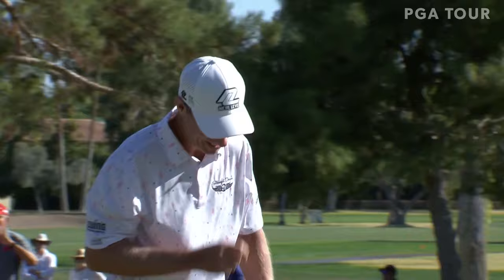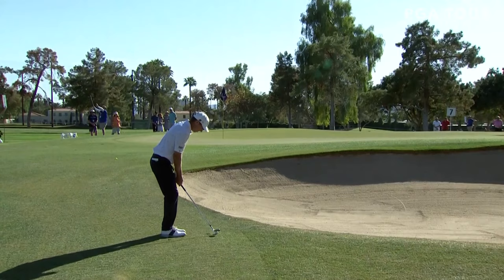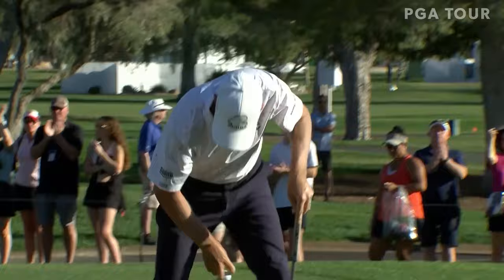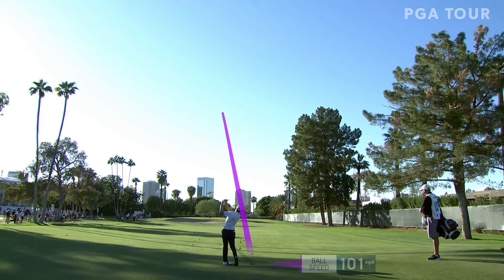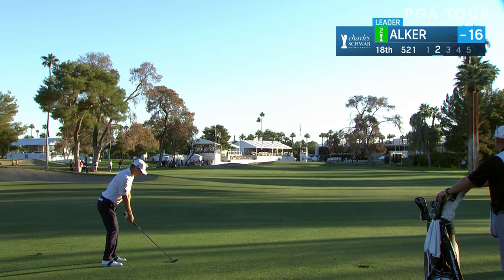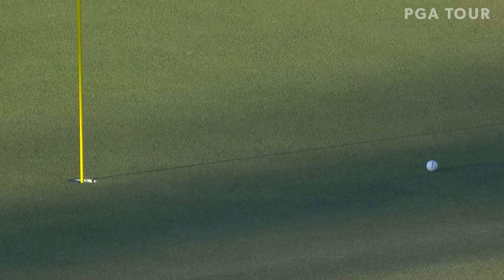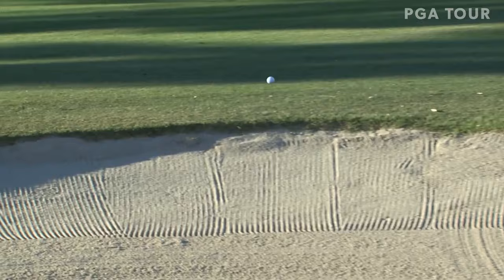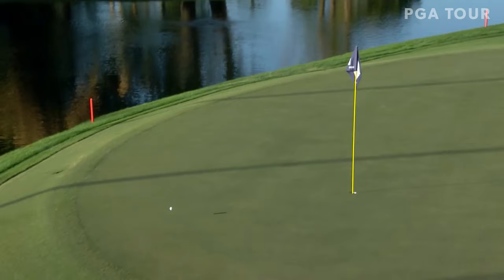Steven Alker’s winning highlights from Charles Schwab Cup Championship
At the 2023 Charles Schwab Cup Championship, Steven Alker carded rounds of 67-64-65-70 to finish at 18-under for the tournament, good enough for a one-stroke win over the field for his seventh victory of his PGA TOUR Champions career.